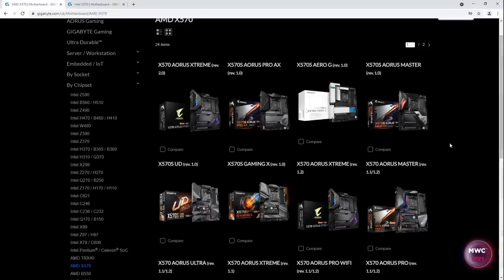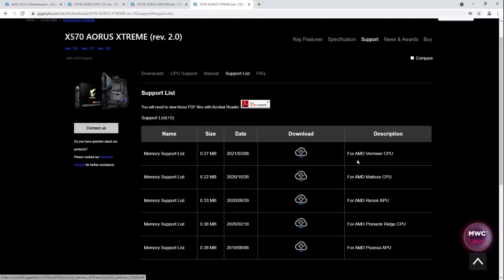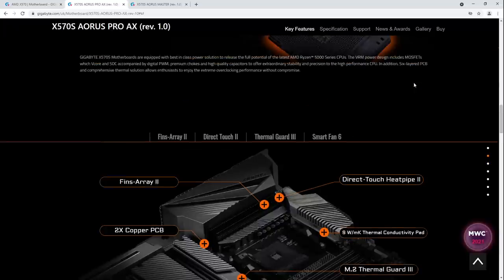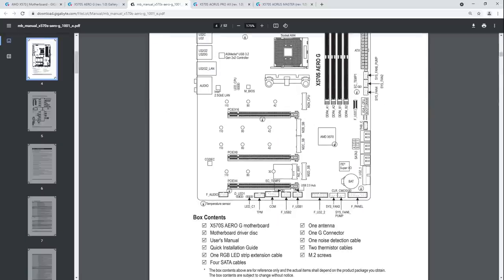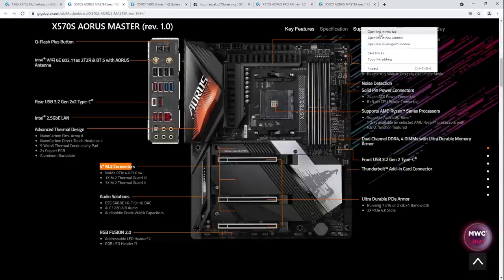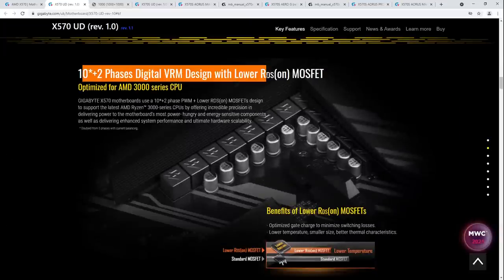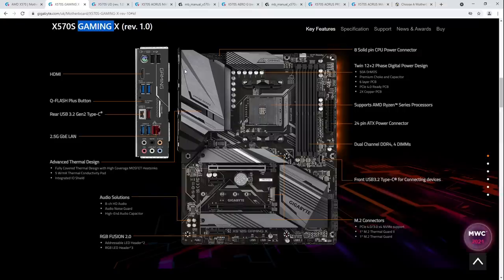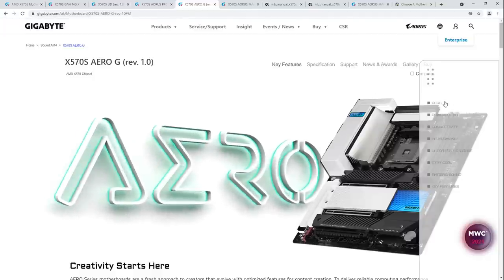Taking a look at Gigabyte's new X570S boards.